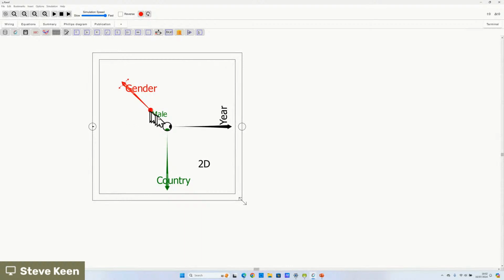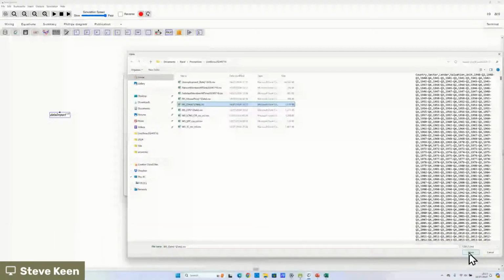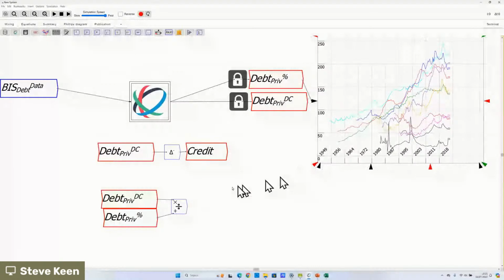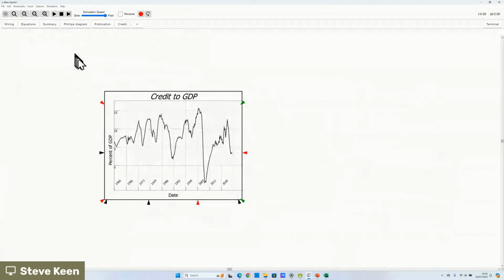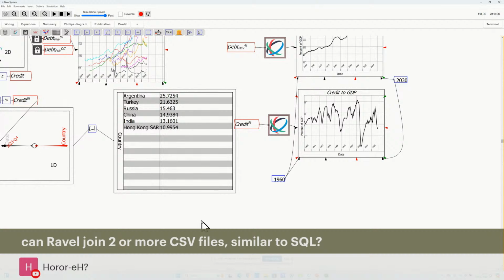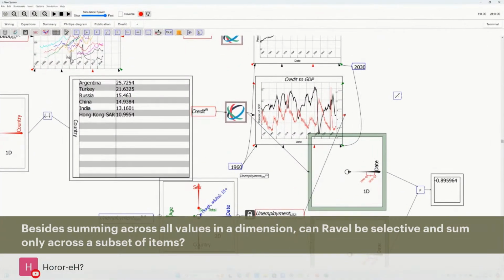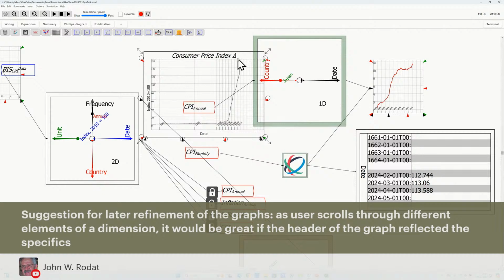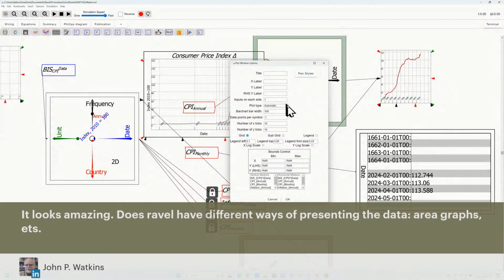The Spreadsheet Killer! Ravel.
Ravel is a whole new way to do Business Intelligence analysis. Its core is the Ravel--a graphical object for handling multidimensional data which is far easier to use, and far more powerful, than a Pivot Table.

Analysis is done using easy to audit flowchart formulas--rather than obscure cell references, or complicated Pivot Tables.

Join the live stream and receive a free 60 day limited edition copy of Ravel to try out!